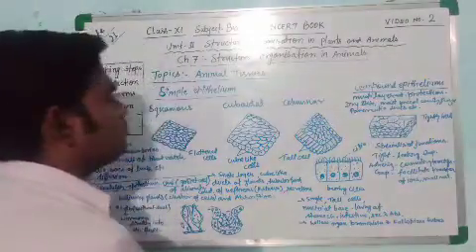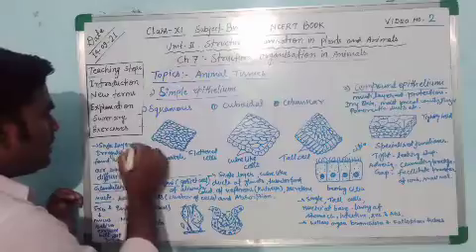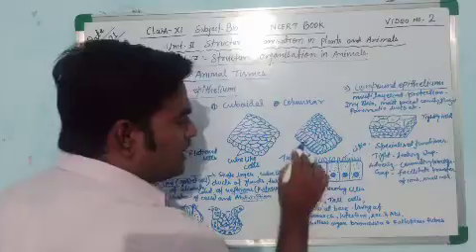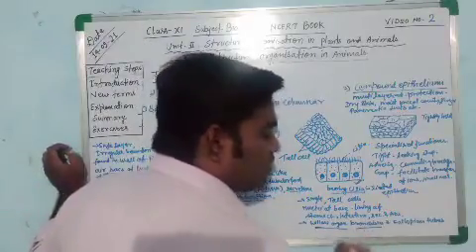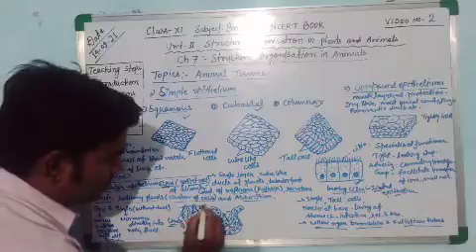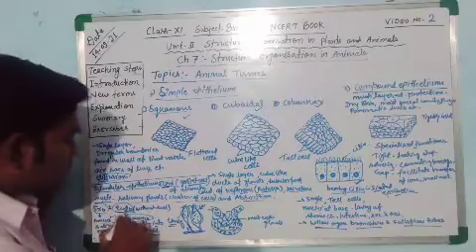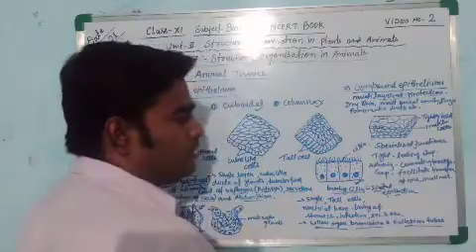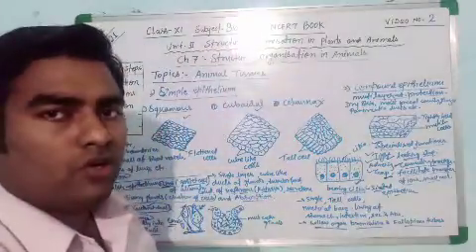Class XI Biology Ch 7 Animal Tissues CBSE NCERT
Epithelial Tissues